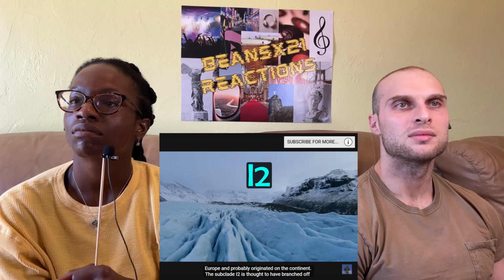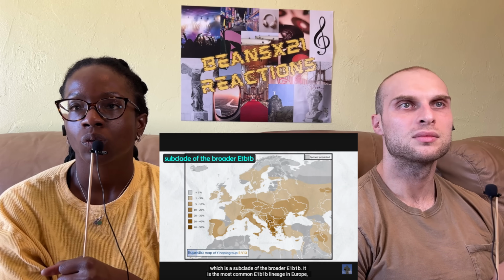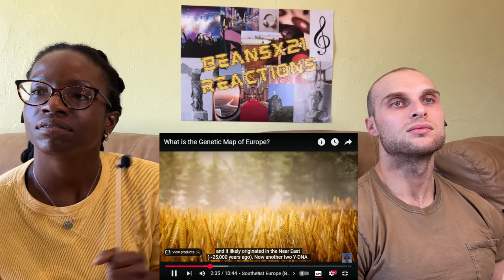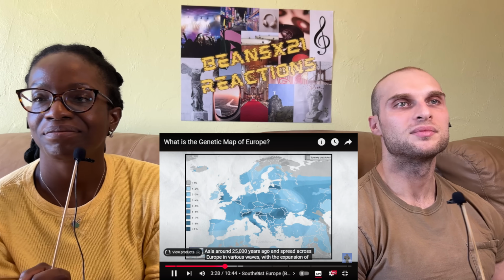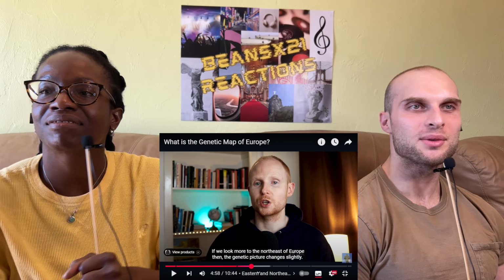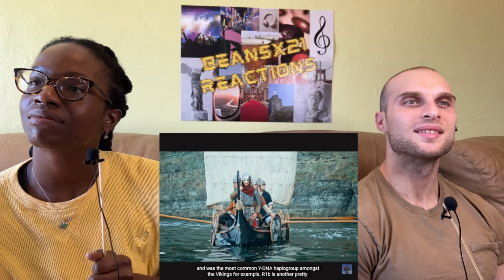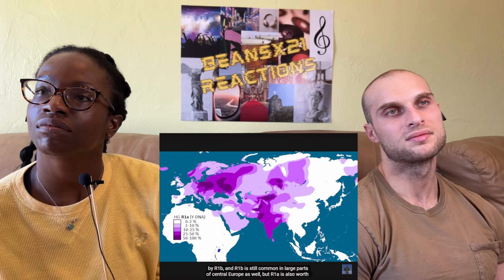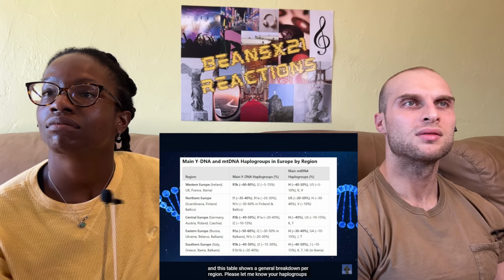REACTION TO What is the Genetic Map of Europe? | FIRST TIME WATCHING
Today, we are reacting to What is the Genetic Map of Europe? Check out our Youtube channel for more Filipino artist, such as EZ Mil reactions!

If you want to hear the song, rather than our commentary, please listen to it here: